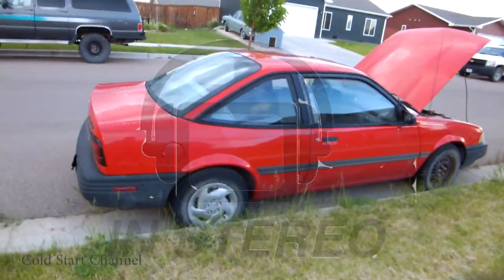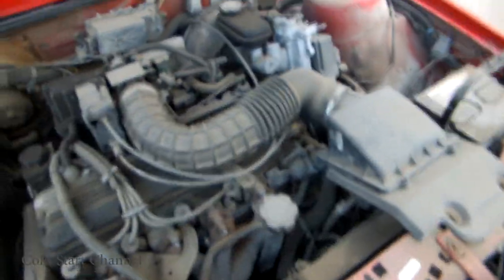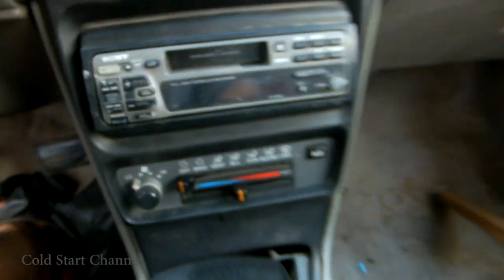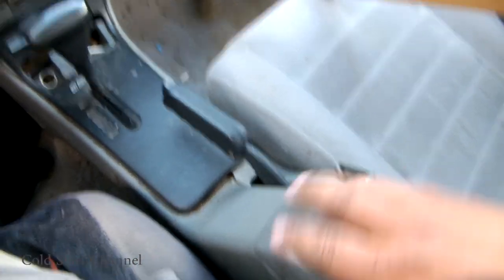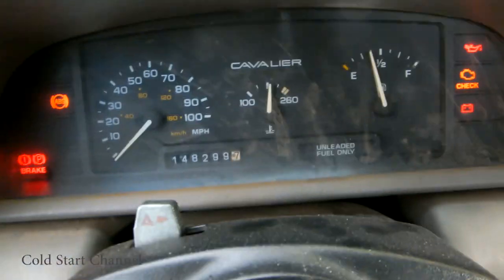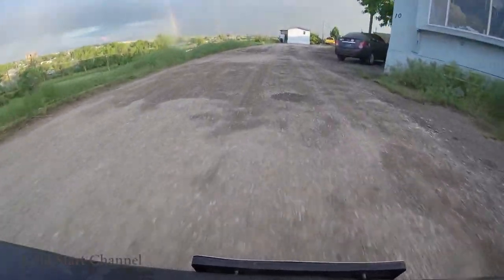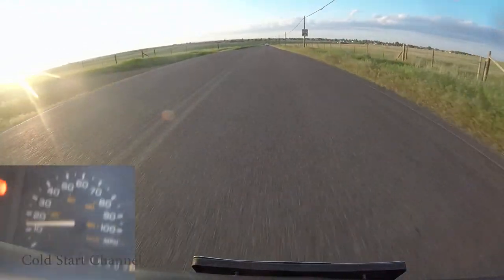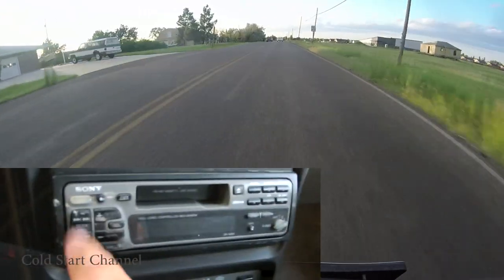1994 Chevy Cavalier Cold Start and Short Drive.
Today we start the destitute 1995 Chevy Cavalier. Left unattended for over three years.
Title an caption where wrong. This is actually a 1994. Old body style cavalier.
To the moon; D8qJowRgPXqfWs1wJ9o4hpEmLFVGB3LmJV